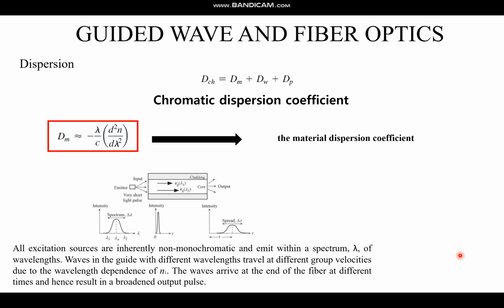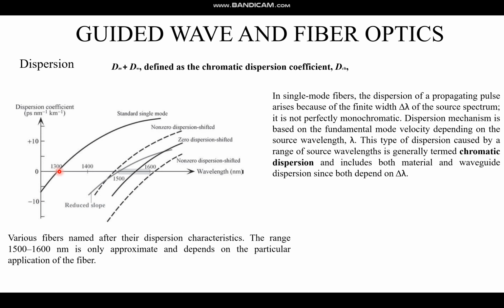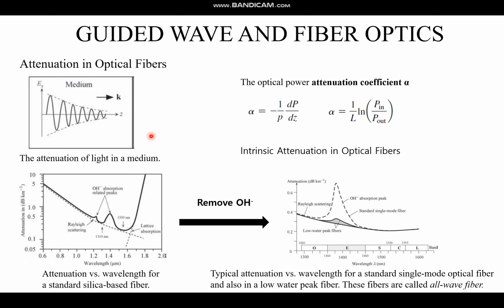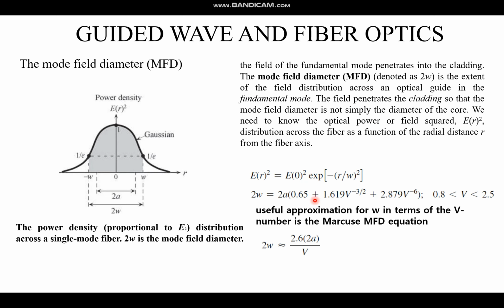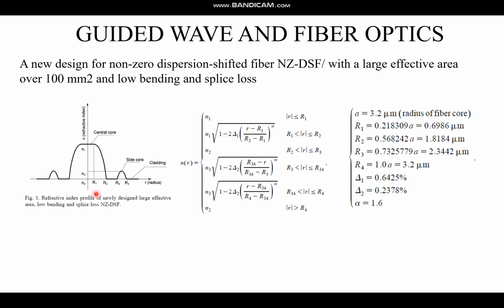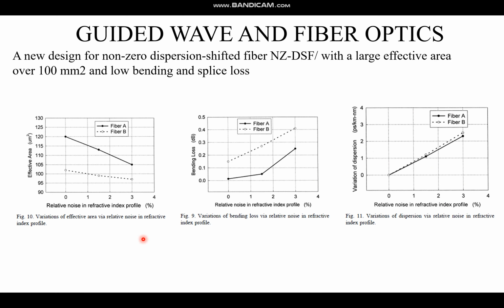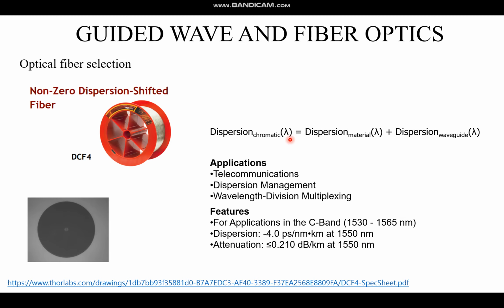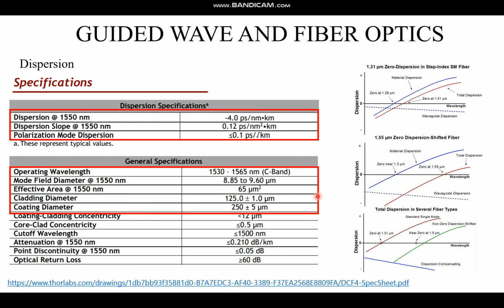Final presentation(byungjoo kim, 김병주)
안녕하세요 도파로 기말PPT입니다.